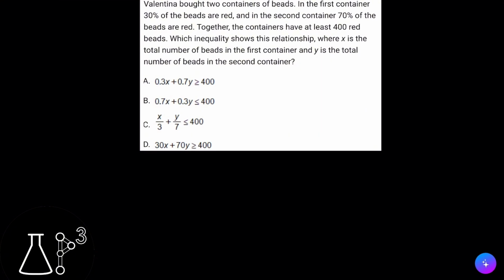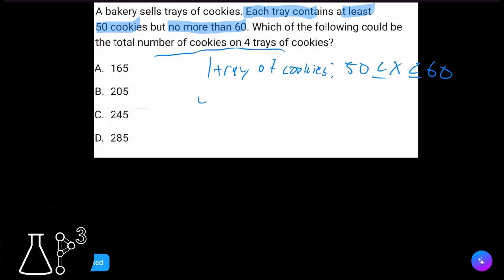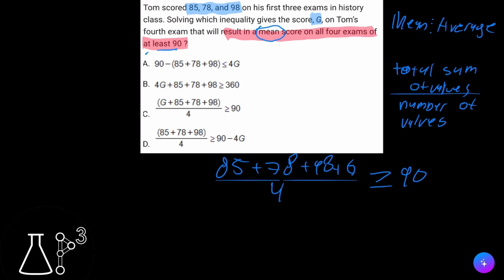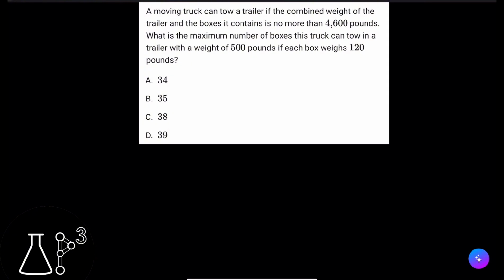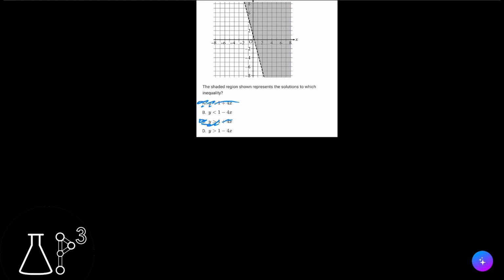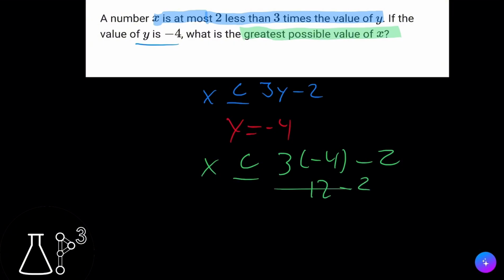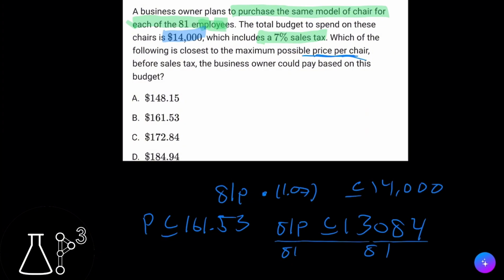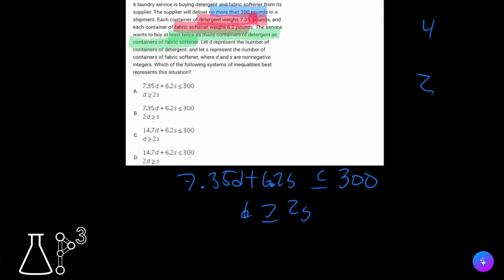SAT Math Prep: Linear inequalities in one or two variables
This video reviews SAT Math questions relating to Linear inequalities in one or two variables by Jancarlos.